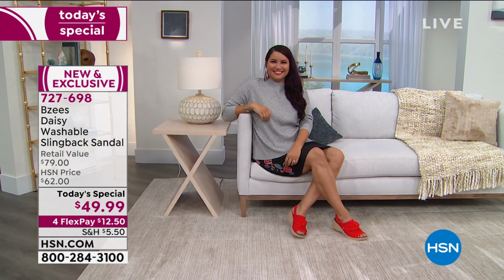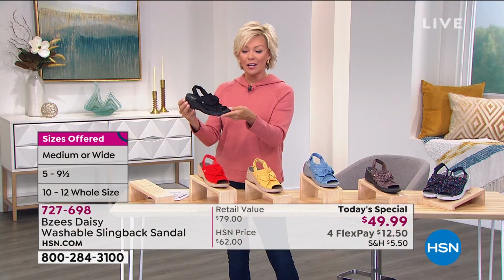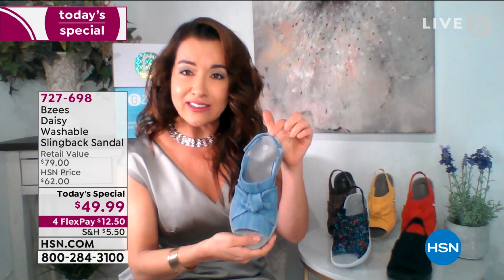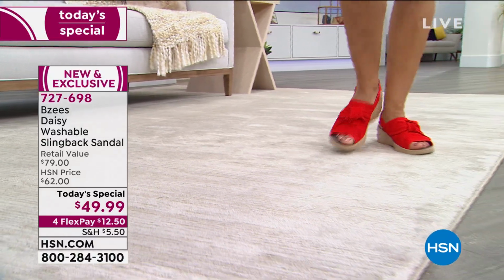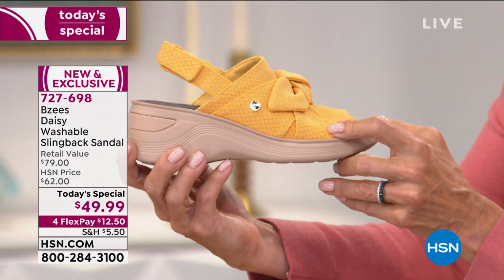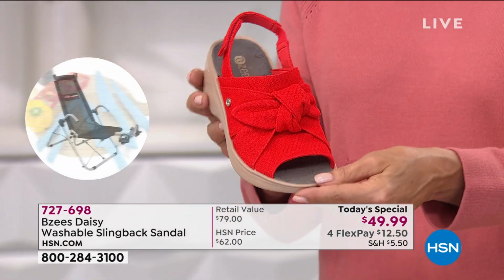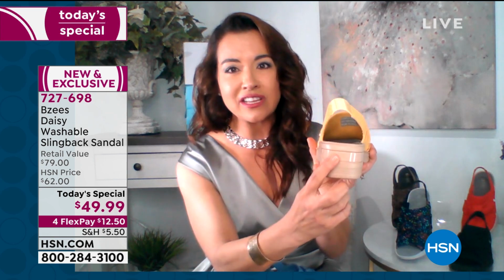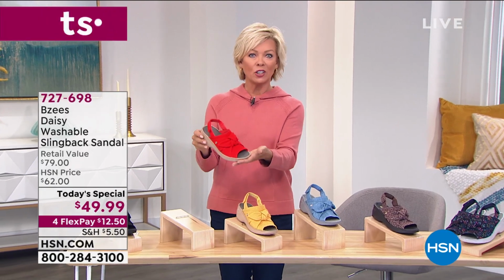Bzees Daisy Washable Slingback Sandal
Packed with personality and comfort features, the Daisy slingback adjusts for a secure fit. Slip on this stretch sandal and enjoy full coverage in a fresh, peeptoe design.